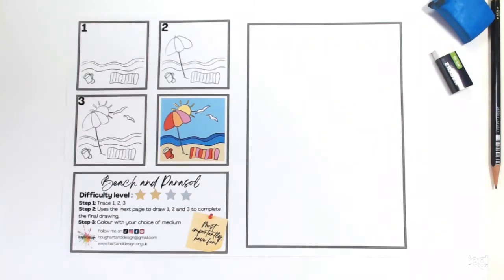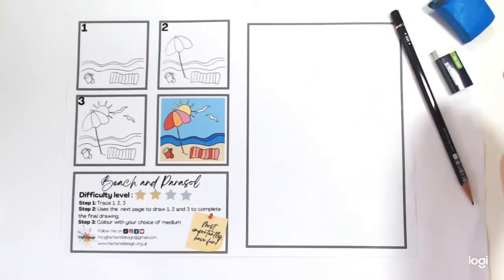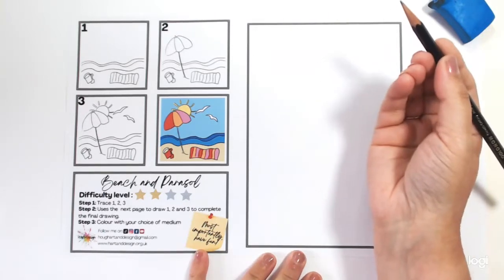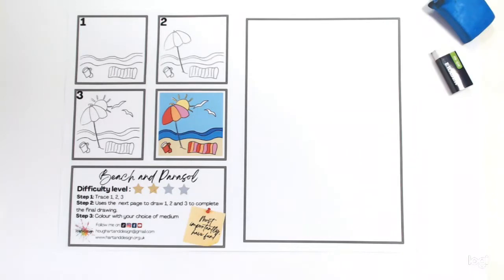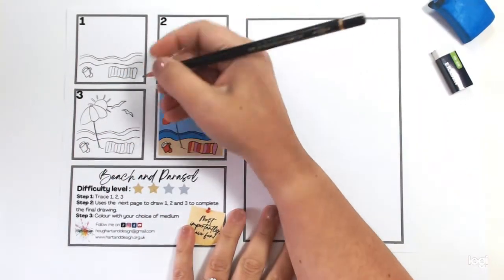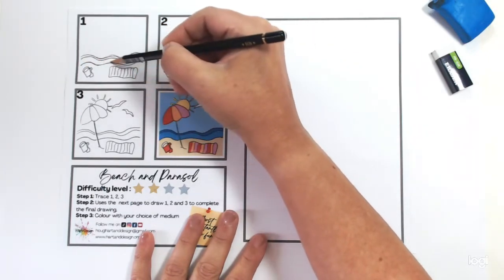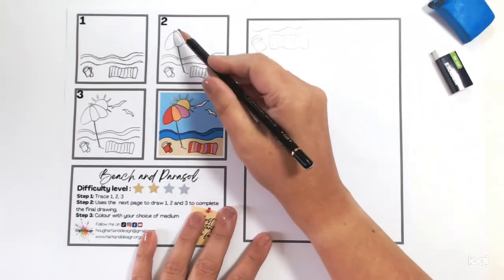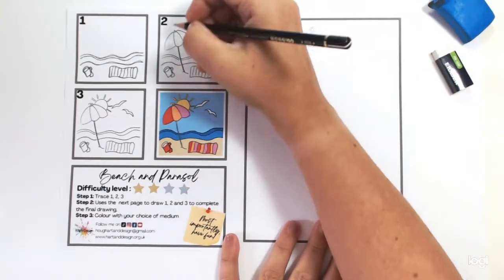How to draw a beach scene - beginner Art / painting lesson tutorial - beginner 2 star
Get access to all videos in full length with free printable downloads here:

This is a timelapse video and is the first of five showing you how to draw and paint this beach scene in 4 different ways. The four different mediums are coloured pencil, acrylic paint and watercolour paint.

If you are interested in my sketchbook system products designed especially for these sheets then the link is here:

I am a working artist in England and have many of my products in a range of stores and also online on my websites-